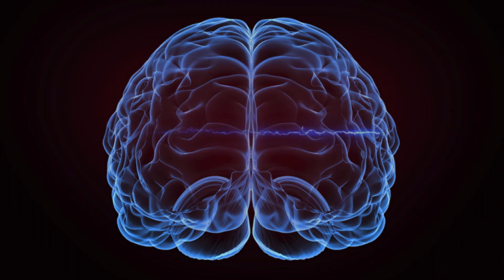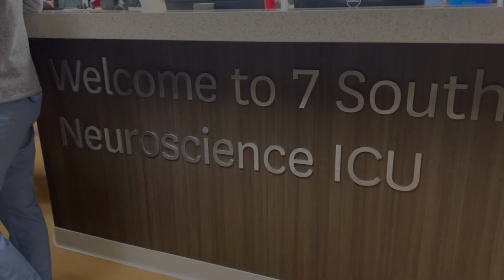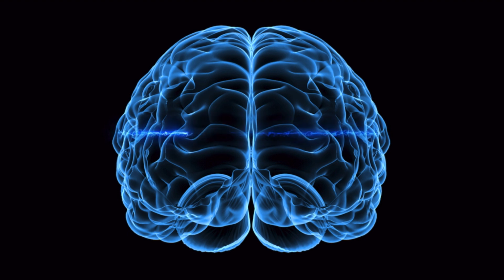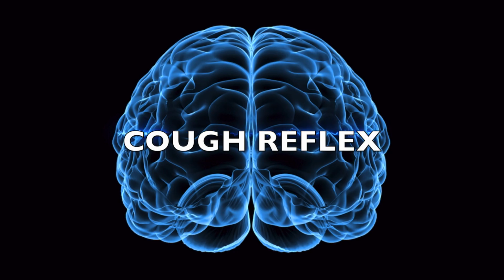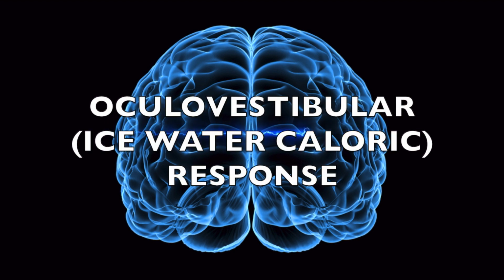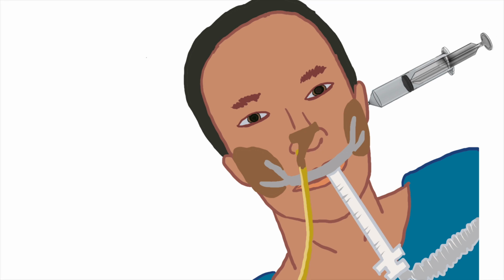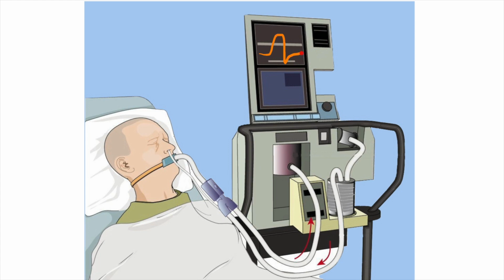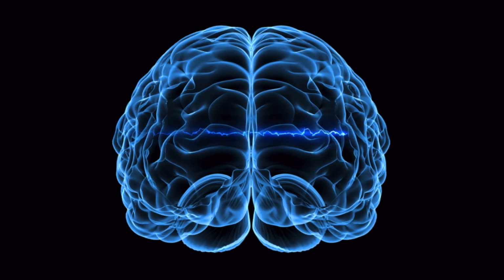BRAIN DEATH EXAM- This Is How We Do It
Keck Medicine Of USC for World Coma Day 2024